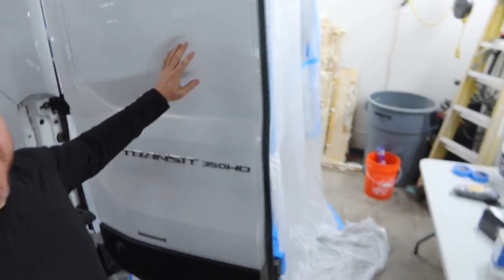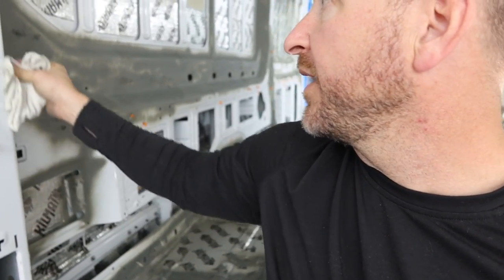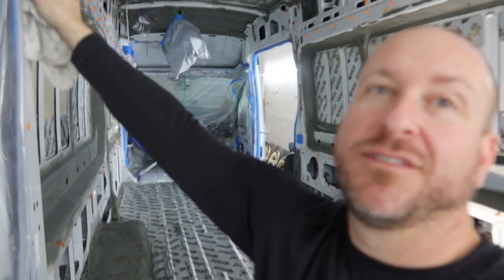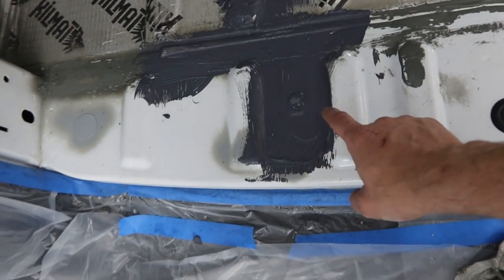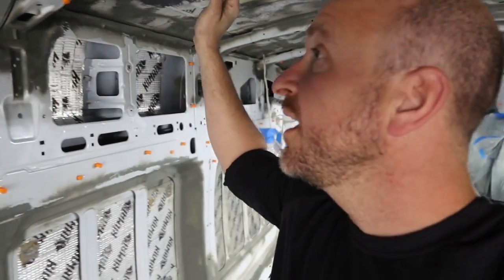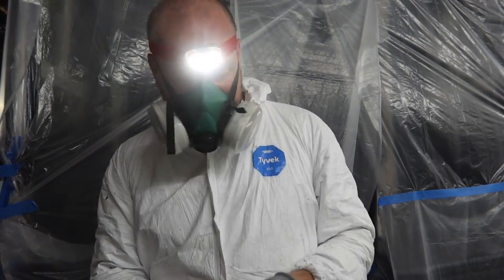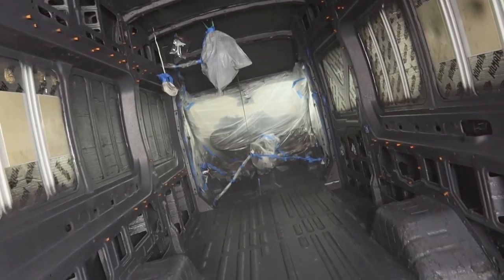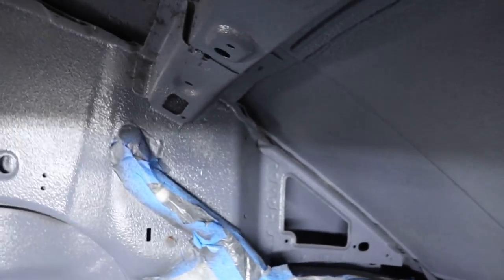How to Spray Insulation in Vans | Big Mistake before Spraying LIZARD SKIN Sound Deadener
As I make final preparations before spray insulation in vans by applying the first coat of Lizard Skin Sound Deadener, I realize my idea of coat some problem areas with primer might have been a bad idea.

Sound Barrier Deadener
Ceramic Thermal Barrier
Spray Nozzle

***MY VANLIFE TOUR LINKS***
Sound Barrier Deadener
Ceramic Thermal Barrier
Spray Nozzle

00:00 – Introduction
01:23 – Not Enough Material?
02:20 – Final Once Over
04:30 – WTF? PRIMER?
07:13 – Test the LIZARDSKIN
09:38 – Scoring the KILMAT
11:16 – Checking the test Areas
12:16 – Spraying the first coat
14:04 – After spraying the first coat
15:41 – taking a look at the first coat
18:50 – Wrap Up

JY_VLOG 1123 – Primer and Lizard Skin

Travel Vlog